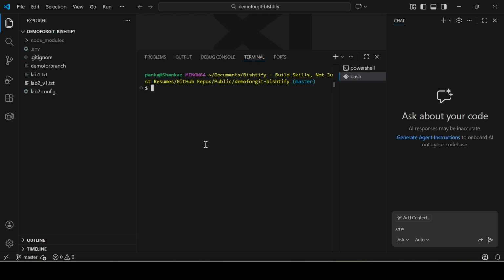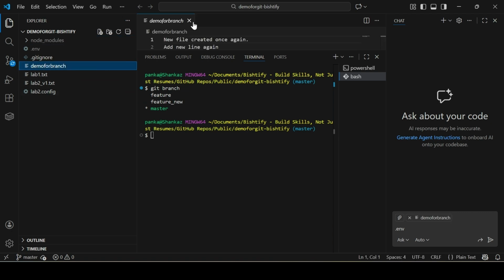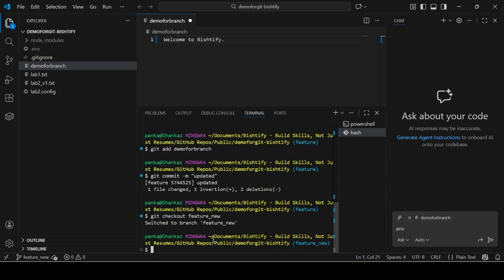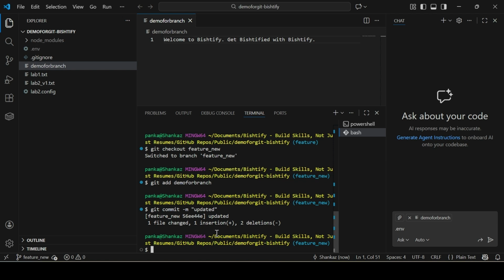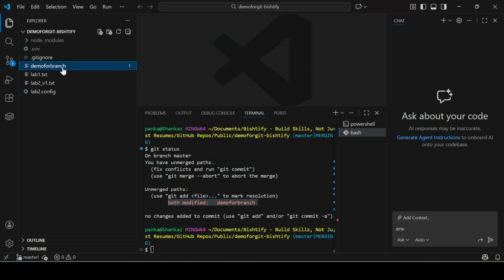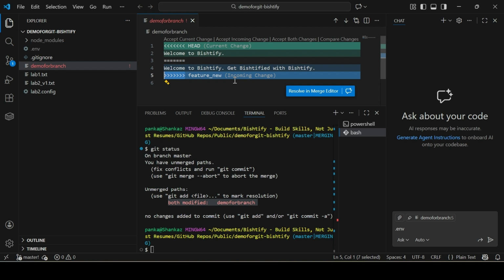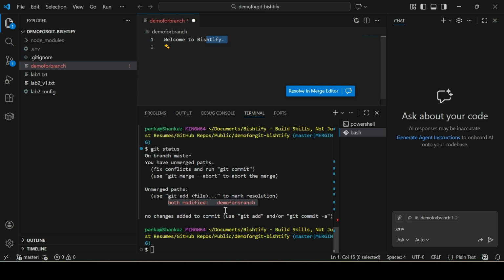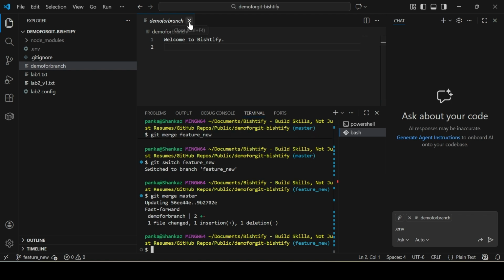Lab5 - Git | Merge Conflicts